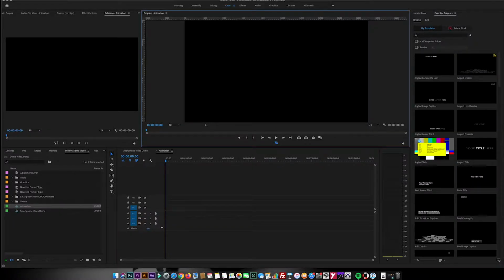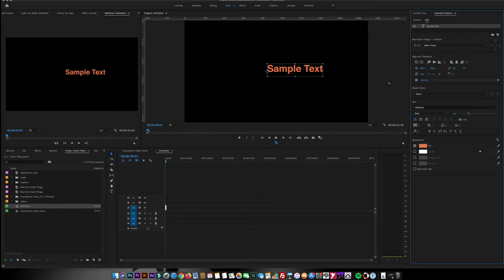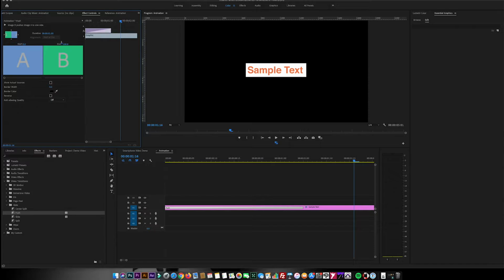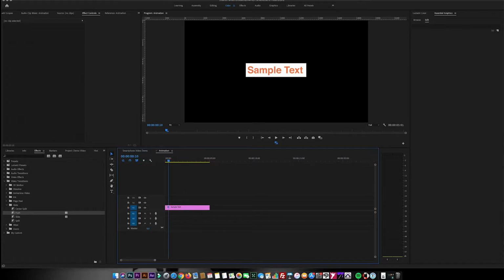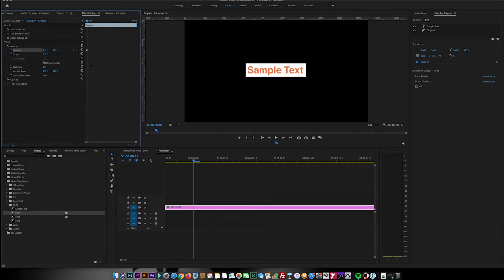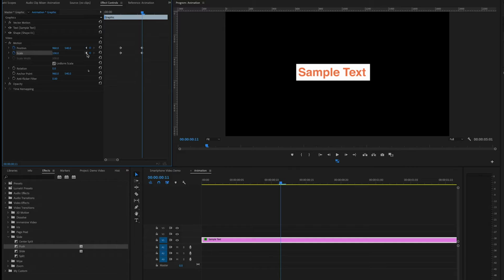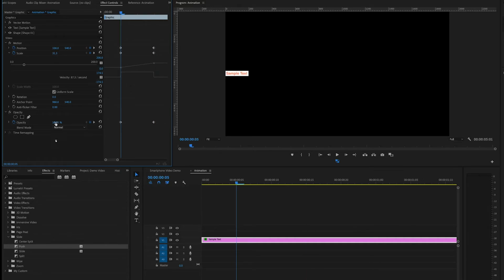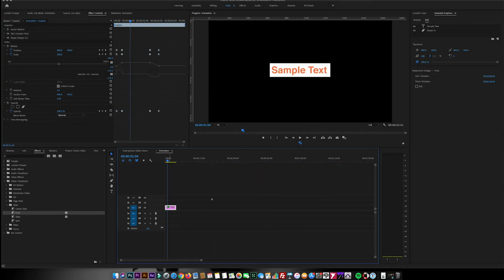Part 7 of 8: Animate Text & Titles in Premiere Pro (For Beginners)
Video Production for Solopreneurs
Part 7: Animate Text & Titles in Premiere Pro for Beginners

Now that you have learned most of the stuff that you need to start creating your own video content in Premiere Pro, it's time to start learning how to animate. In this episode, I will be sharing the basic principles of animation so that you can better understand how things are done in Premiere and in any other video editing software.